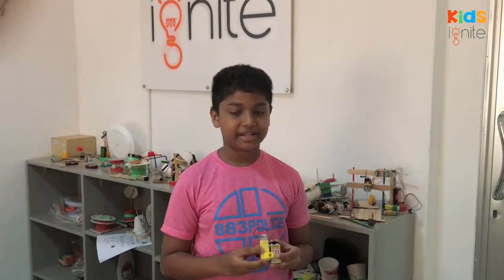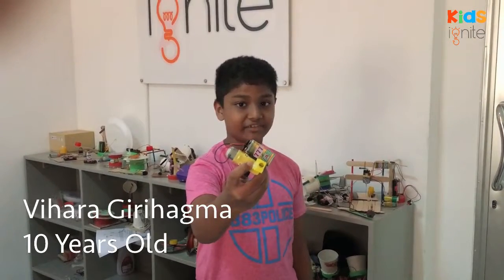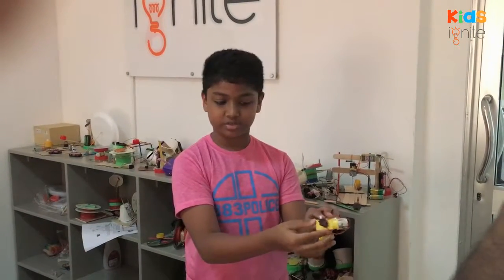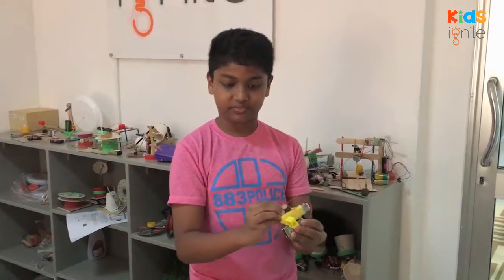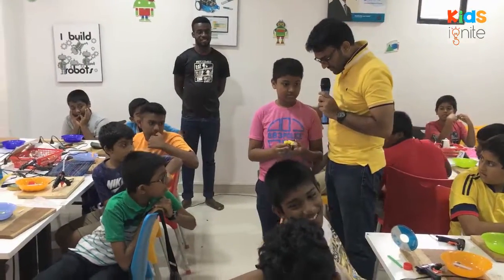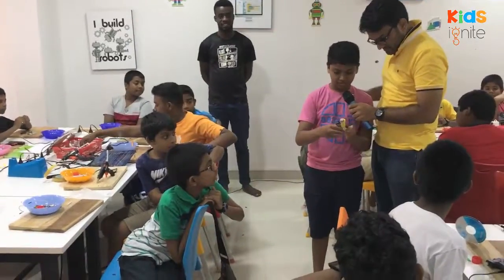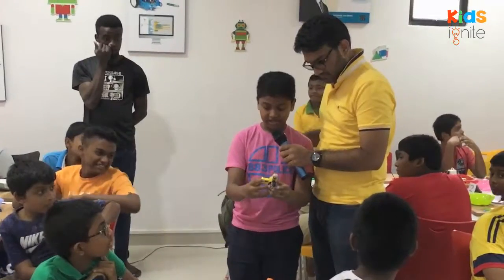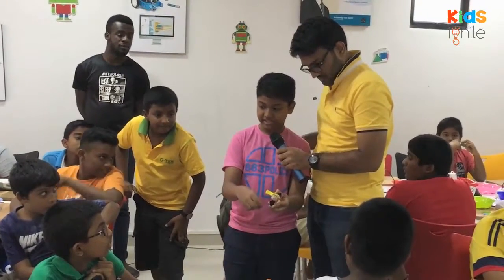Vihara - An Automatic Pencil Sharpener machine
Young Vihara (10 Years Old) of Lyceum International School came up with really cool innovation  - An Automatic Pencil Sharpener Machine. He was fed up with normal pencil sharpeners since that took a lot of time and is very tiring, so he created this awesome Innovation!